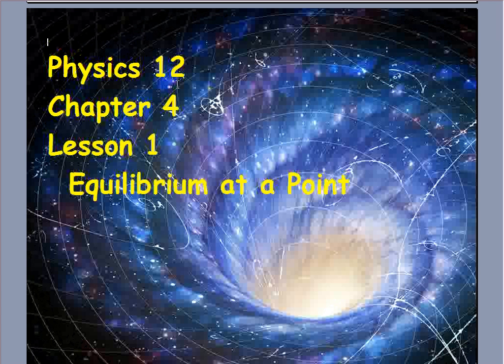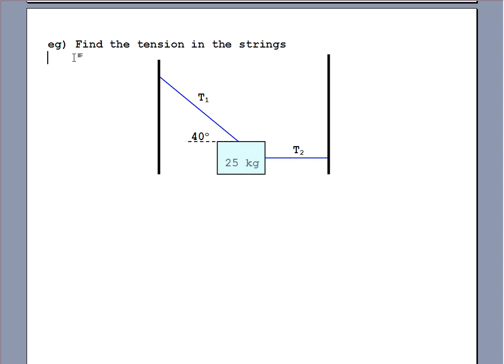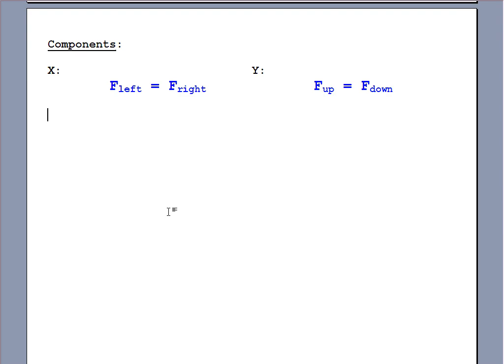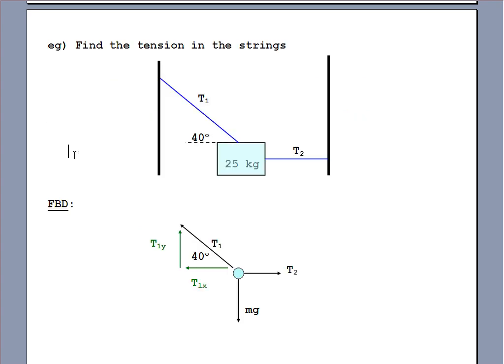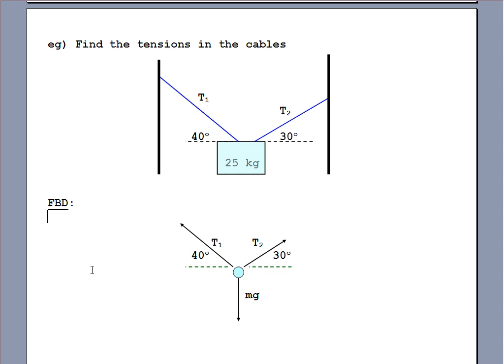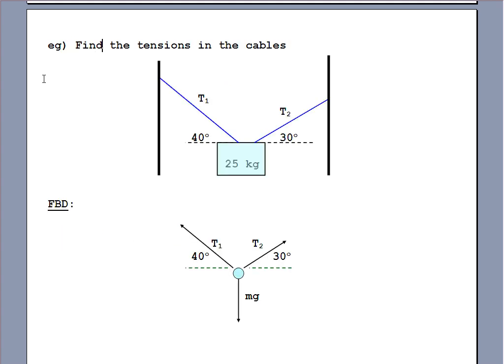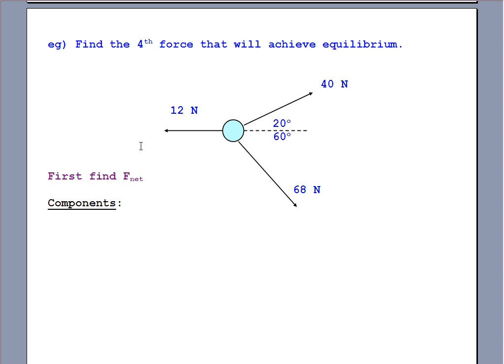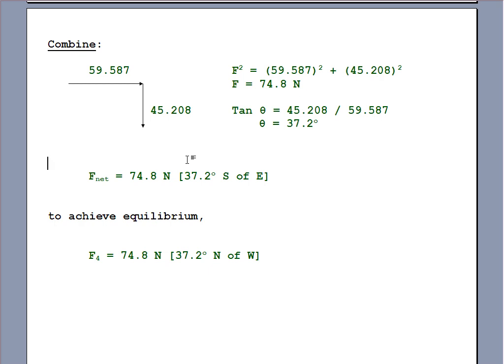Physics12 Chp4 Lesson1